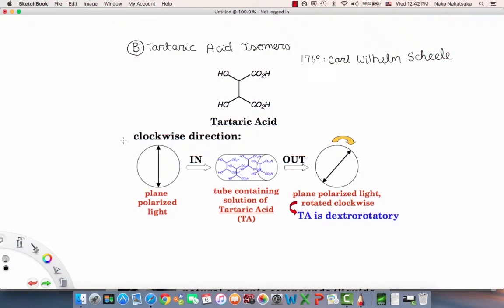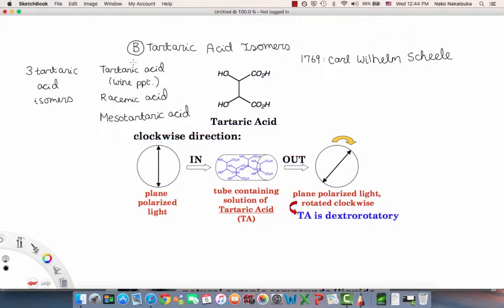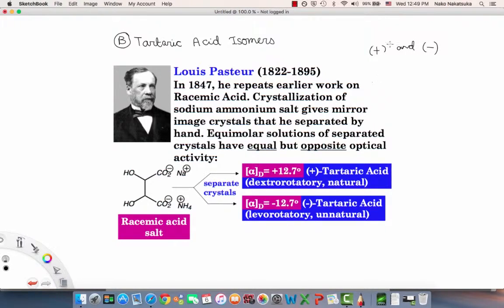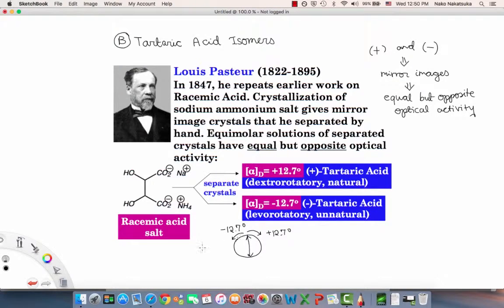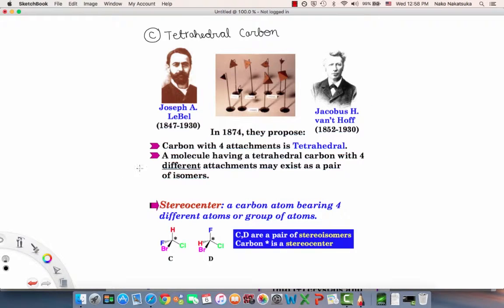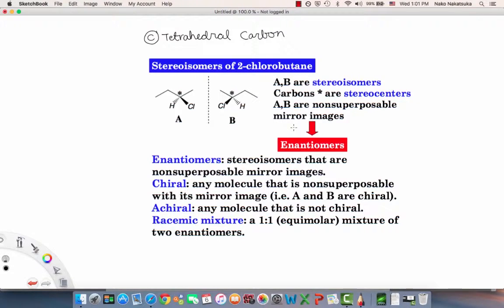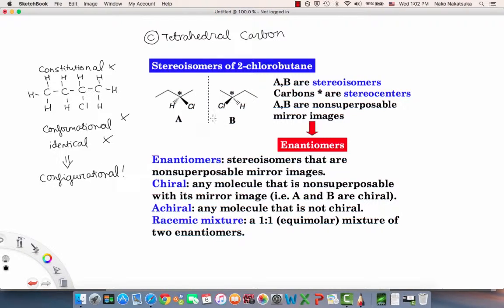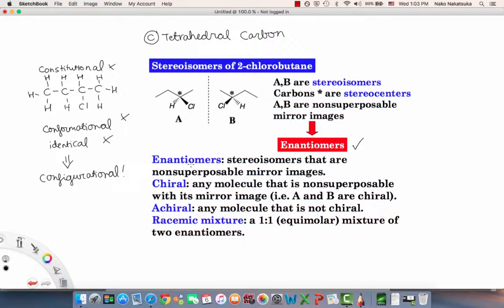Intro to Stereochemistry Overview pt 2 | Structure of Organic Molecules | Griti